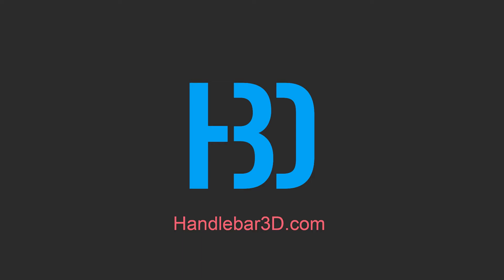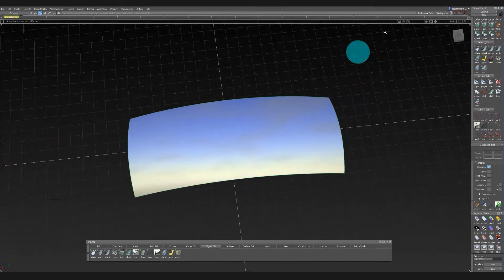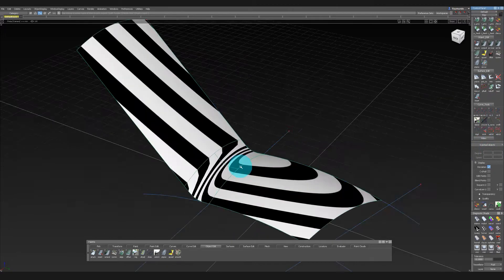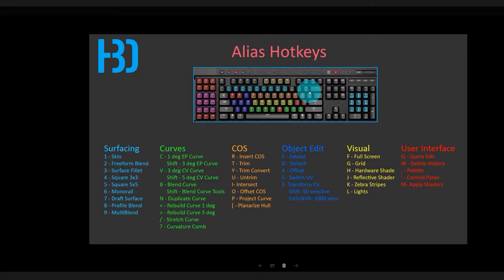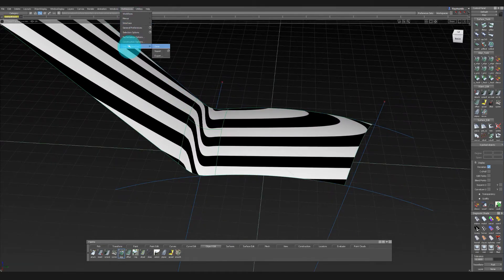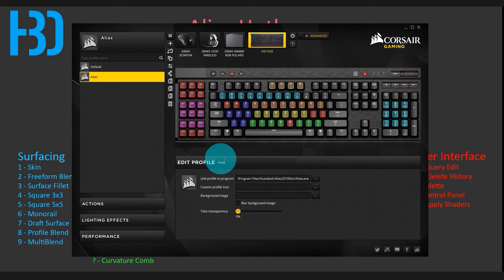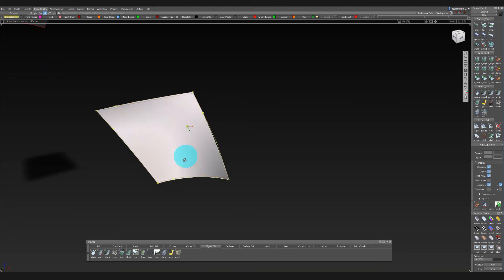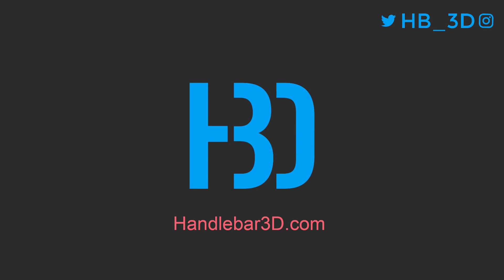Alias Basics: Autostudio Hotkeys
Once I started using hotkeys, it drastically improved my speed and proficiency in Alias. Here is a closer look at my hotkeys.

for Alias Studiotools 2018